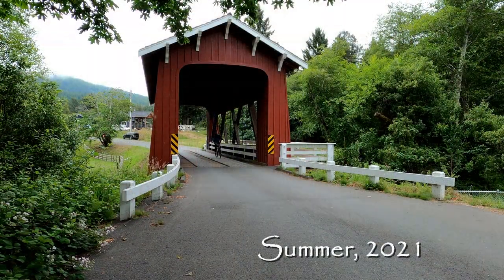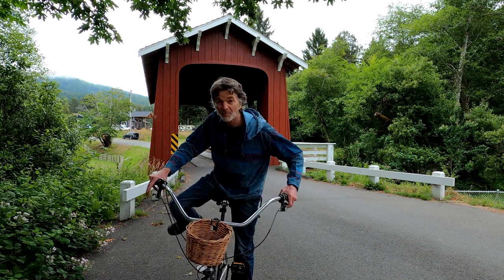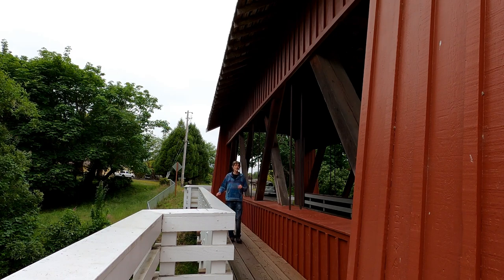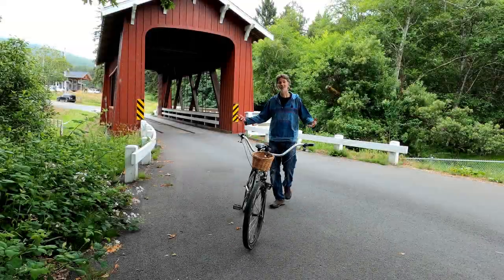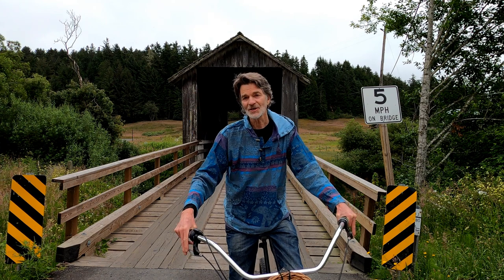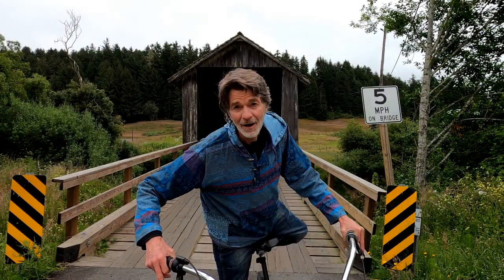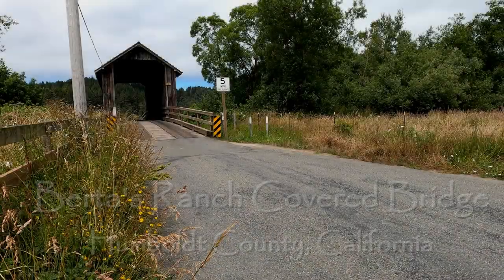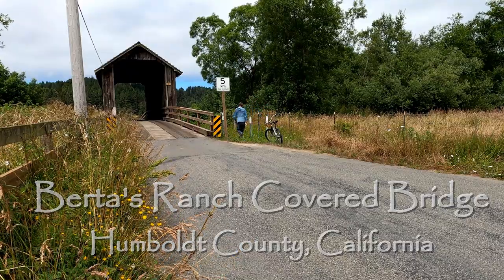Covered Bridges of Humboldt County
A visit to three historic wooden covered bridges in Humboldt County, California.